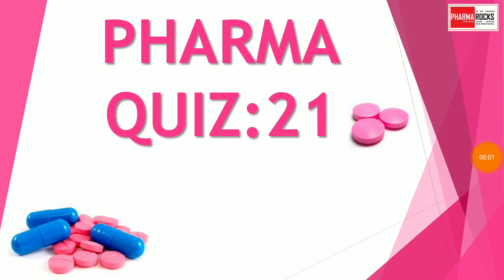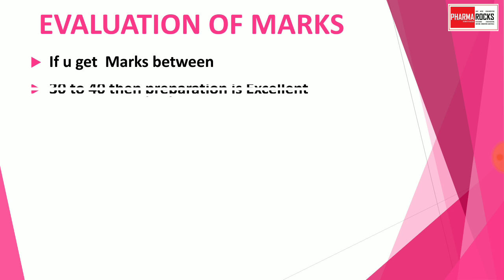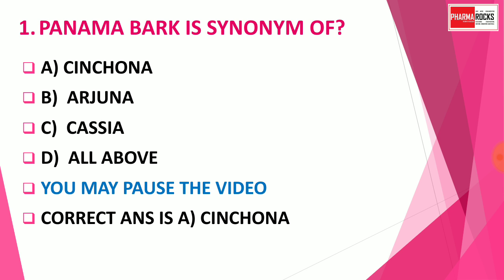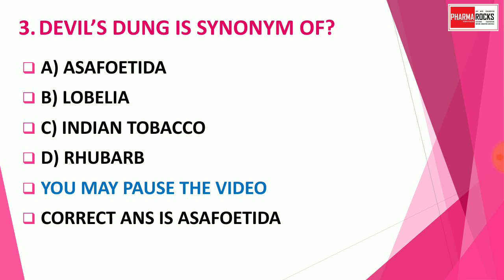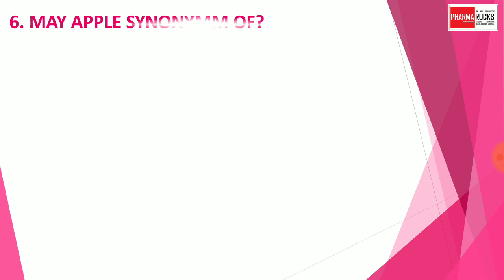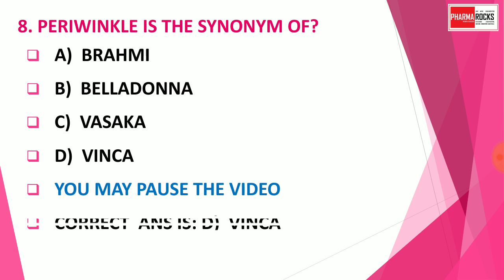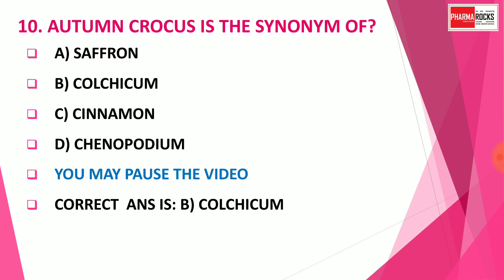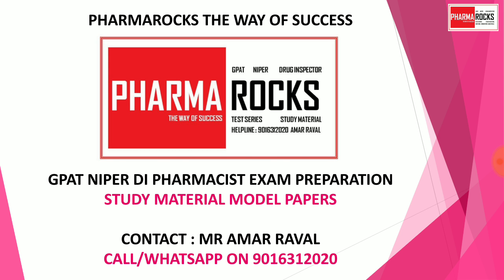PHARMAQUIZ-21 TOPIC IS SYNONYMS FROM PHARMACOGNOSY